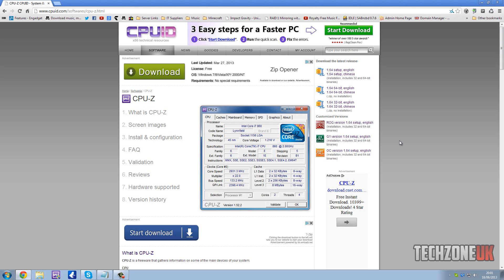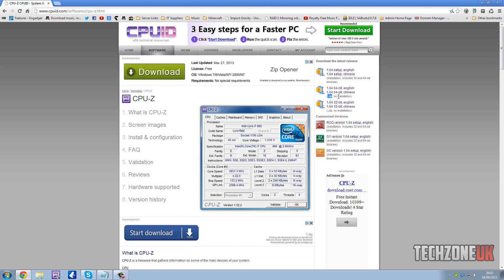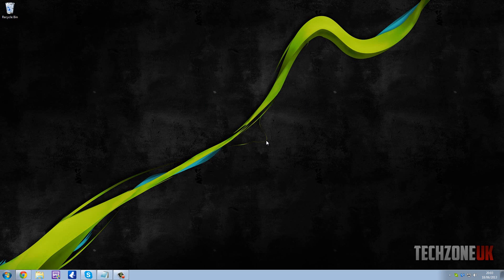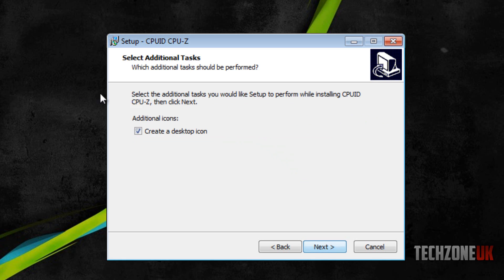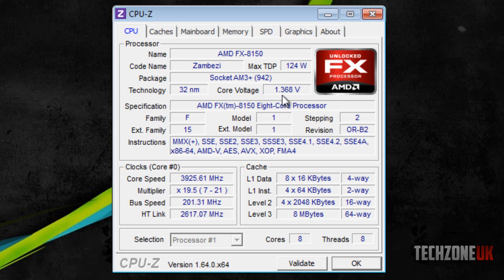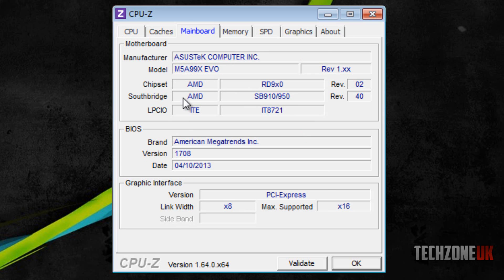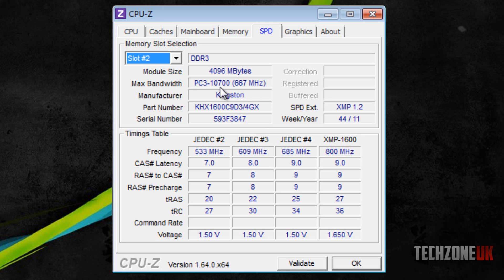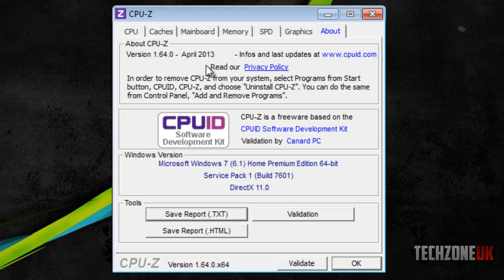Review: CPUID CPU-Z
This video is a full review of CPU-Z made by CPUID.